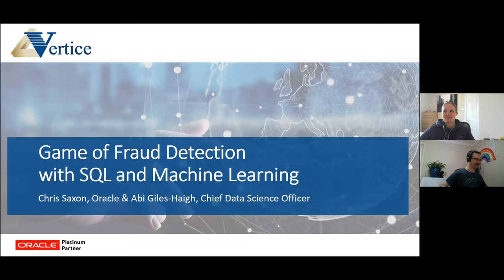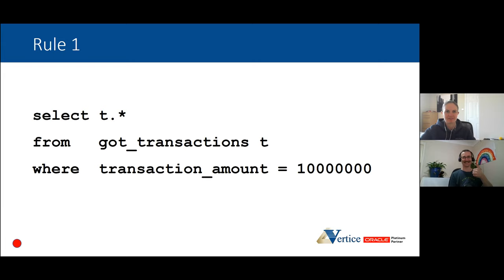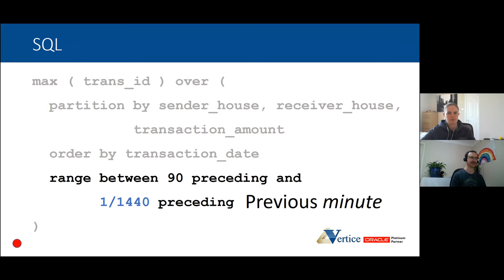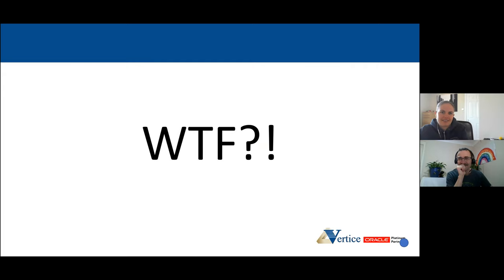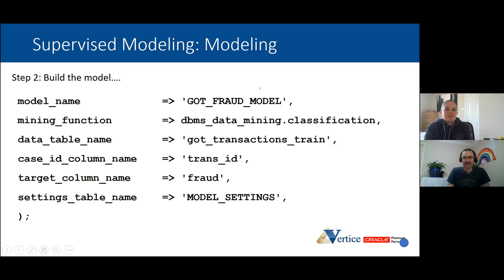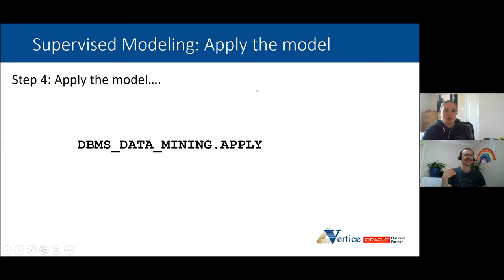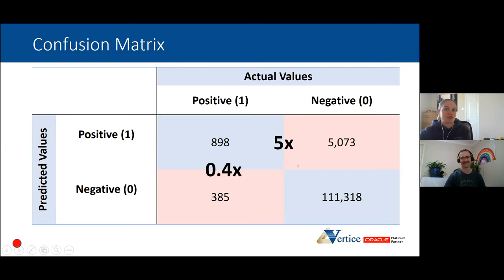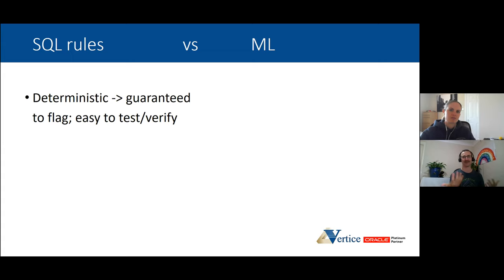Abi Giles-Haigh, Chris Saxon: "Game of Fraud Detection With SQL and Machine Learning"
Speaker: Abi Giles-Haigh, Chris Saxon
Title: "Game of Fraud Detection With SQL and Machine Learning"
Recorded on: Wednesday, May 6th 2020

Someone’s stealing money from the Iron Bank! After a series of fraudulent transactions, a huge sum of cash is missing.
But who’s the culprit?
This session will show you how to use SQL to implement simple rules-based analysis. It’ll then show you how to use machine learning to spot advanced fraudulent activity. This will cover the pros and cons of both approaches. Finally, demonstrating how a hybrid solution can give you the best of both worlds. The demonstration will be implemented in Autonomous Data Warehouse and Oracle Analytics Cloud for the Iron Bank.
This session is for developers, data scientists, and analysts searching for complex patterns in data.